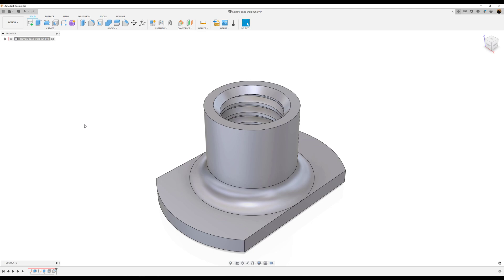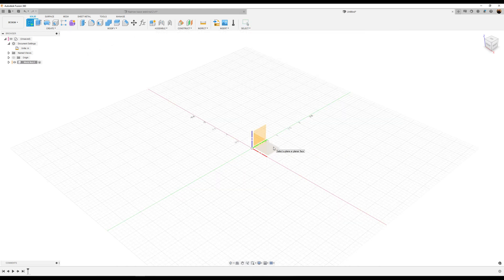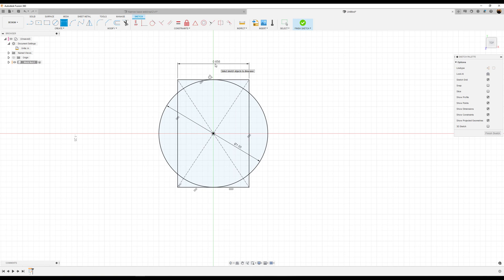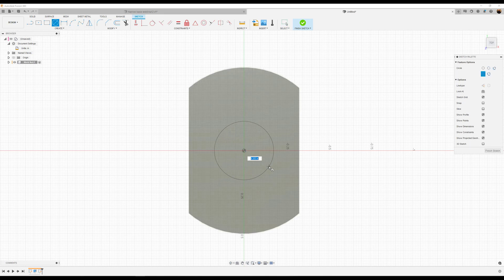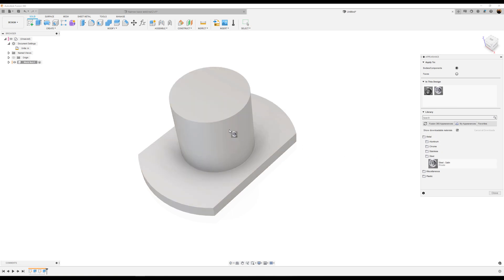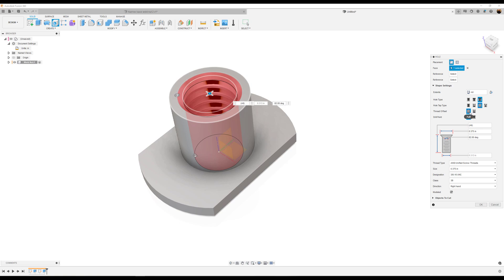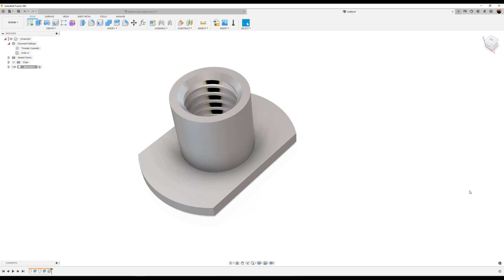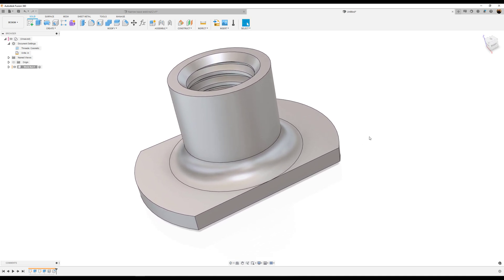How to Model a Narrow Base Weld Nut in Fusion 360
In this exercise we model a Narrow Base Weld Nut  in Autodesk Fusion 360.

***My Gear:

PC
128 GB RAM
3Dconnexion Space Mouse Enterprise

Adobe Illustrator
Adobe Photoshop

3Dconnexion SpaceMouse Pro 3D Mouse
3DConnexion Spacemouse Compact 3D Mouse
3Dconnexion SpaceNavigator 3D Mouse
3DConnexion SpaceMouse Enterprise Kit 2